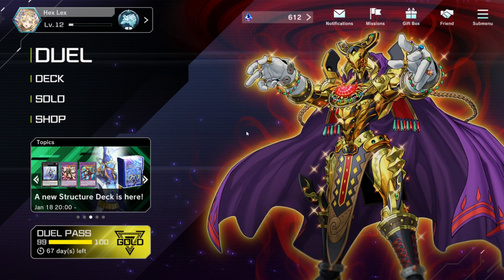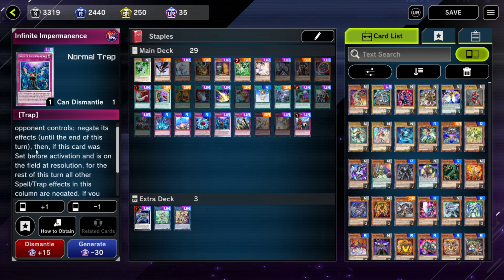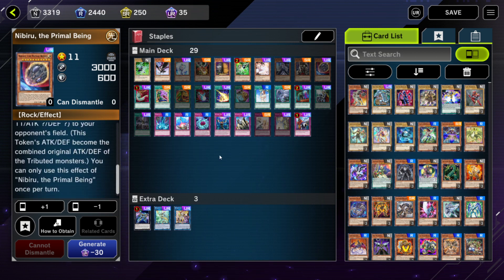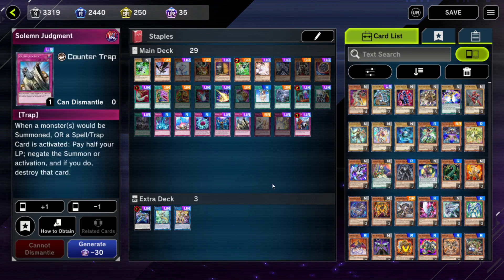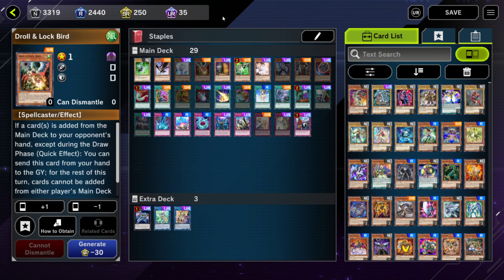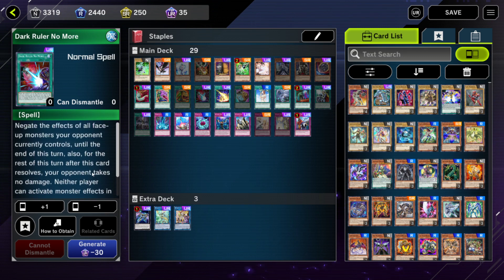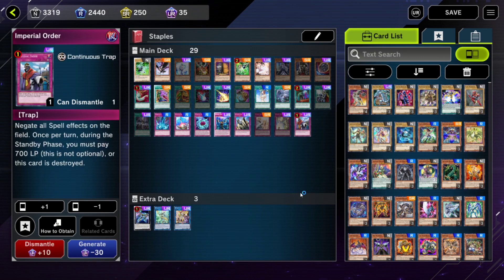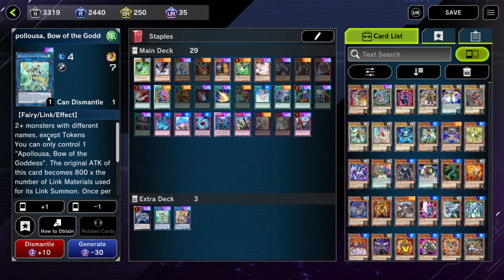Yu-Gi-Oh! MASTER DUEL Staples & Important Cards CRAFTING GUIDE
I know I said it a million times in the video but seriously everyone, thank you SO much for your phenomenal support with these videos. I'm genuinely looking forward to making more for you all! En joy! ^^